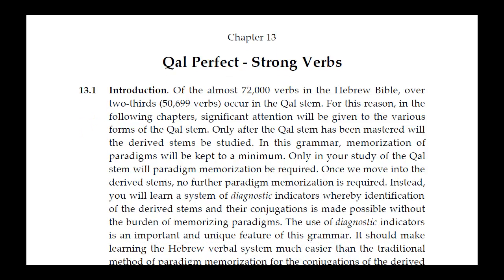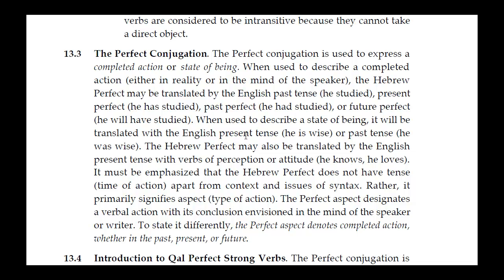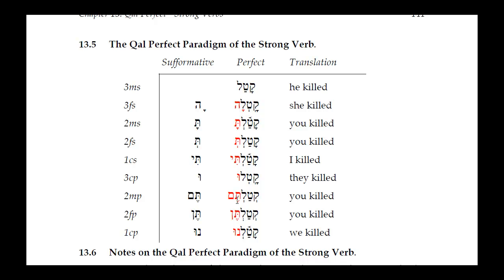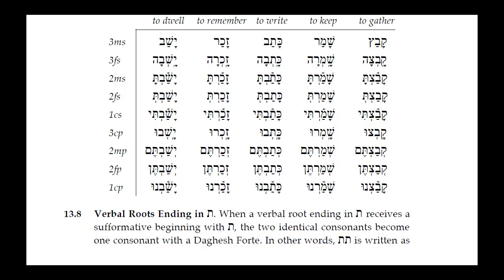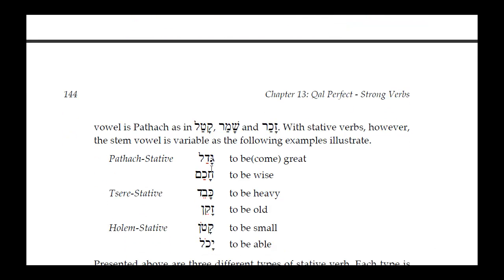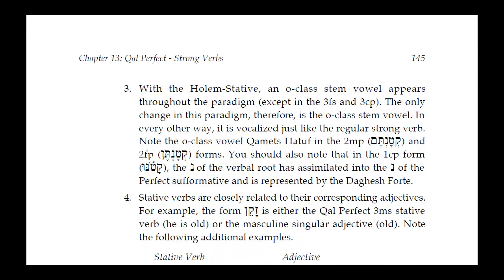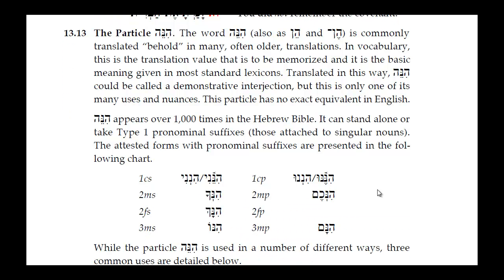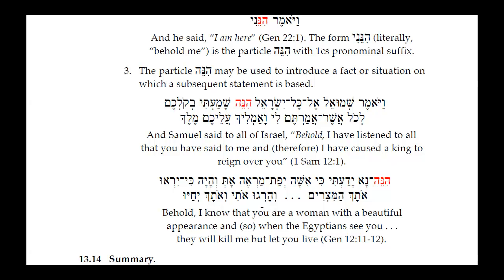Biblical Hebrew Lesson 13